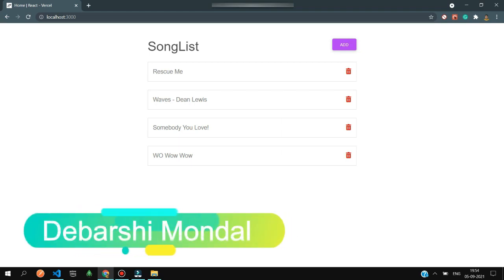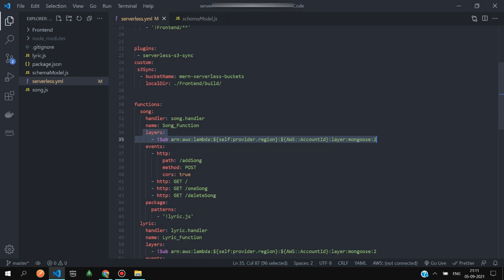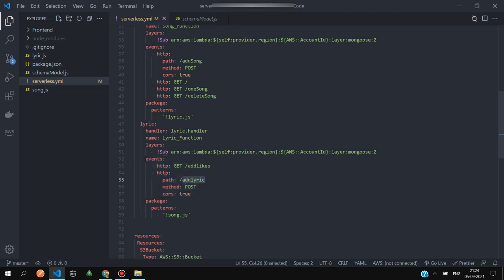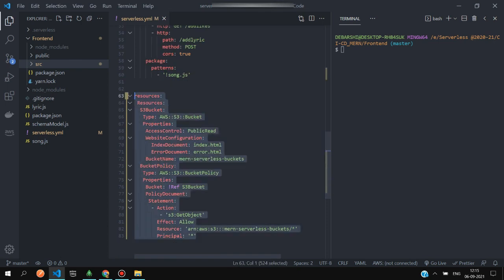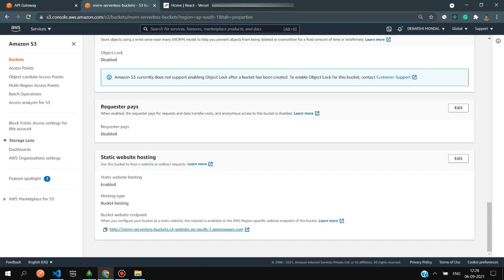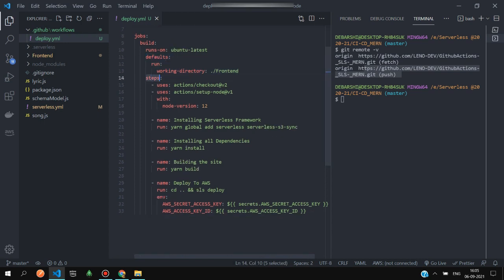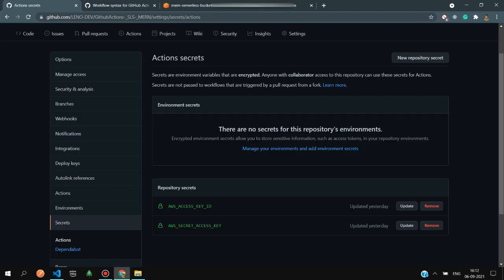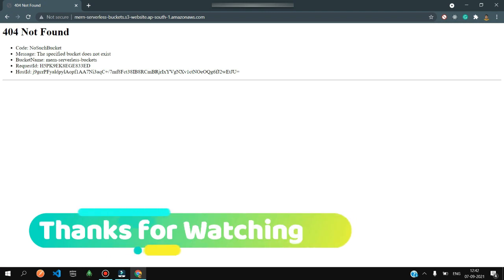Deploy Serverless MERN app with SLS and Github Actions | AWS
In this video, we're going to discuss how with the help of Serverless Framework aka SLS and GitHub Actions we can automate our deployment process in AWS, you could even try this setup at your end by cloning the Github repo and follow the steps.